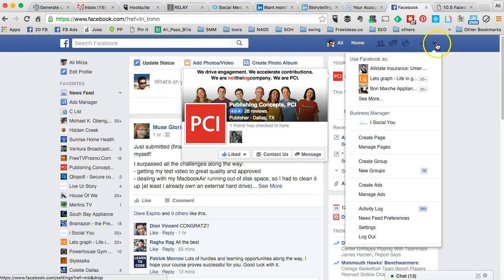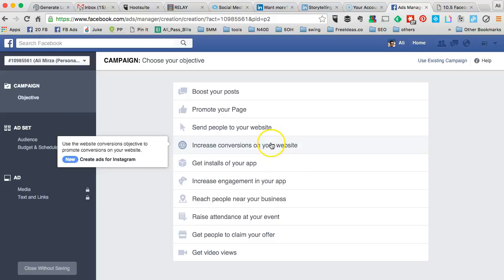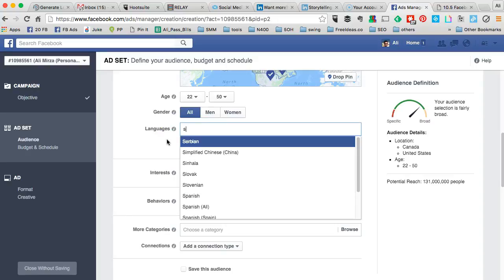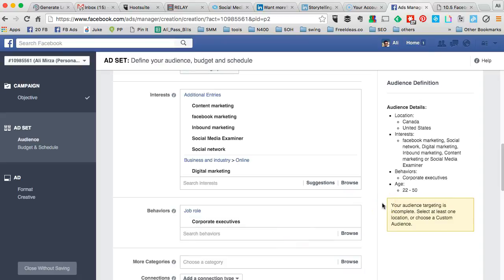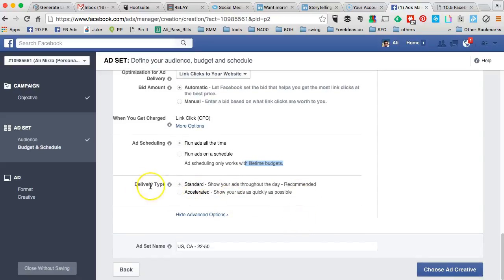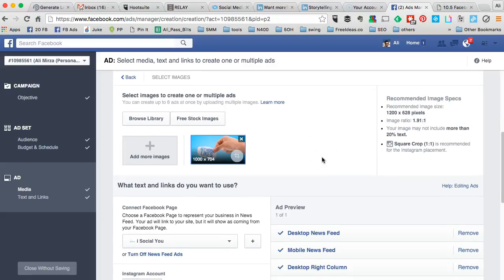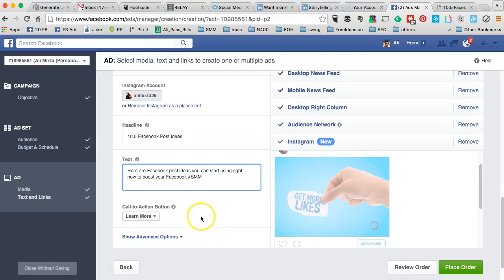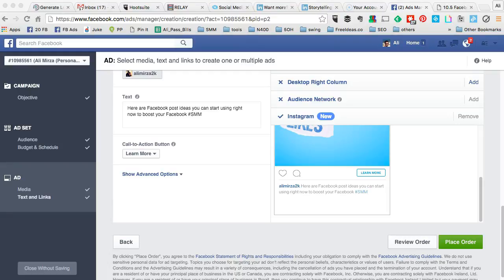Ads for instagram